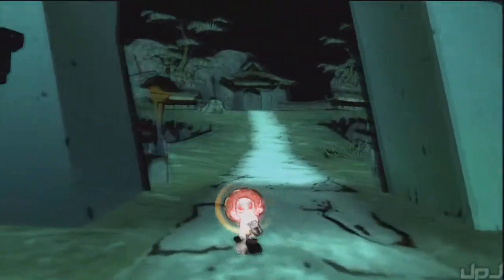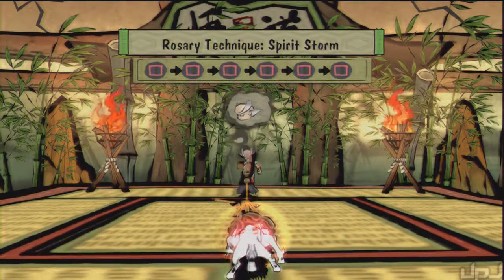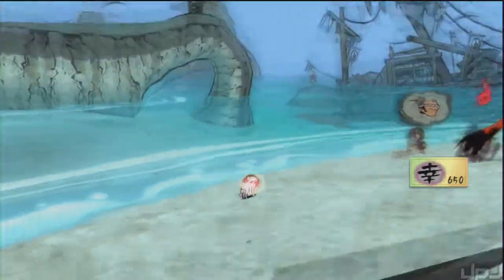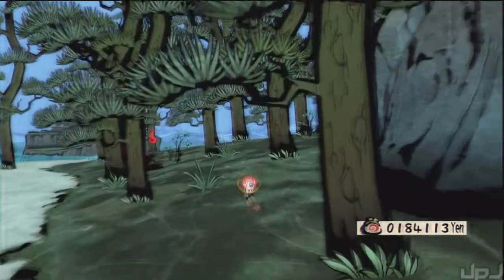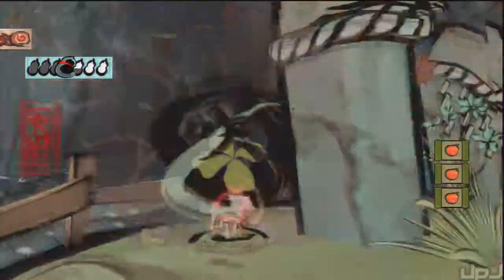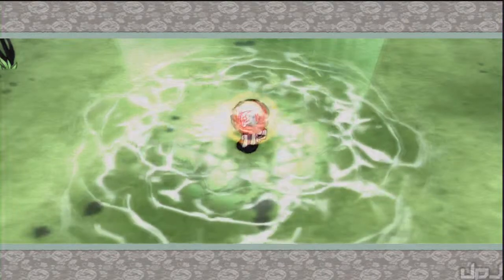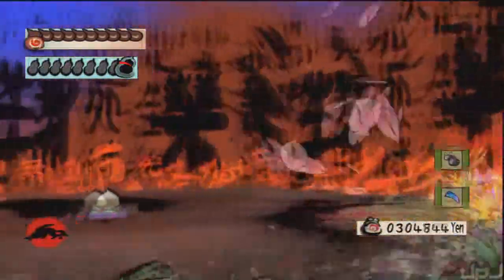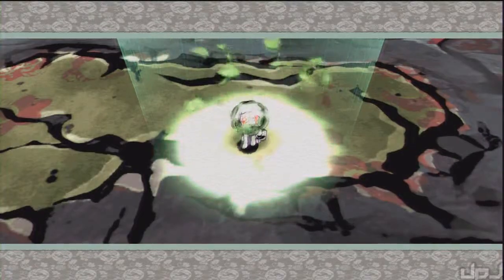Okami HD - Episode 34: All Over the Coast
We have only too many things to do before the season's over. Too many.